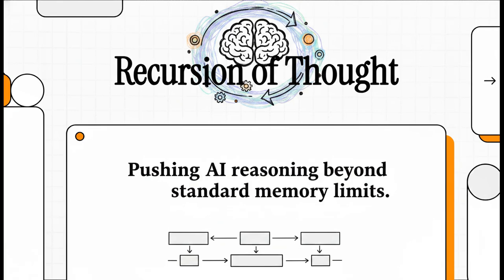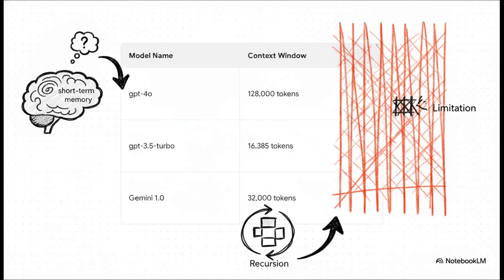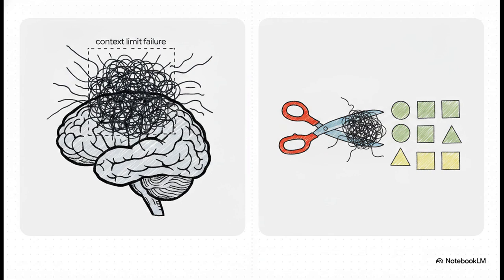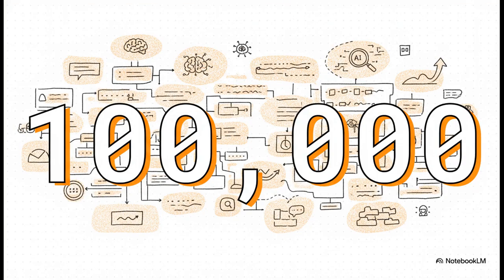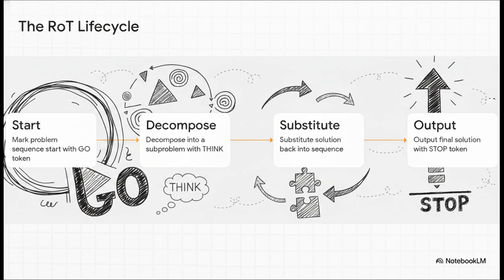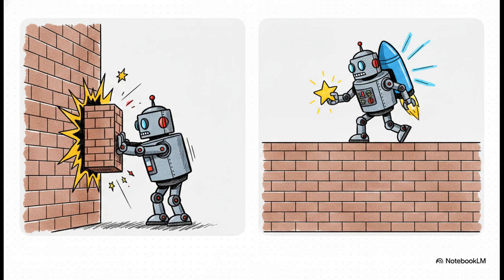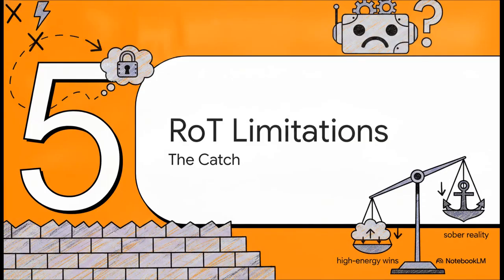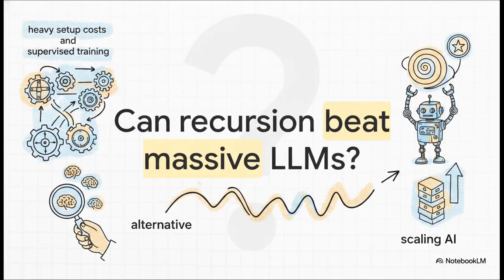43. Recursion of Thought (RoT) | Advanced AI Prompt Engineering Beyond Context Window Limits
Can Large Language Models (LLMs) solve problems that are larger than their context window? In this video, you'll learn **Recursion of Thought (RoT)**, an advanced reasoning framework that enables AI to solve extremely large and complex problems by recursively breaking them into smaller sub-problems.

Unlike traditional Chain of Thought (CoT), Recursion of Thought uses a divide-and-conquer strategy, recursively decomposing tasks into manageable pieces that fit inside the model's context window. Each sub-problem is solved independently before combining the results into a final solution.

RoT is especially useful for mathematical reasoning, sequence processing, algorithmic tasks, and advanced AI research.

📚 In this video you'll learn:
✔ What is Recursion of Thought (RoT)?
✔ Why Context Window Limitations Exist
✔ Divide-and-Conquer Reasoning
✔ Recursive Problem Solving
✔ GO, THINK & STOP Tokens
✔ Recursive Prompt Engineering
✔ Hierarchical Reasoning
✔ Supervised Training for RoT
✔ RoT vs Chain of Thought (CoT)
✔ RoT vs Tree of Thoughts (ToT)
✔ Improving Long-Context AI Reasoning
✔ Advantages & Limitations

🔄 Recursion of Thought Workflow:

1️⃣ Receive a Complex Problem

2️⃣ Break It into Smaller Sub-Problems

3️⃣ Generate Recursive GO Tokens

4️⃣ Solve Each Sub-Problem Independently

5️⃣ Merge Intermediate Results

6️⃣ Repeat Until the Original Problem Is Solved

7️⃣ Produce the Final Answer

Key Concepts Covered:
• Recursion of Thought (RoT)
• Prompt Engineering
• Large Language Models (LLMs)
• Recursive Reasoning
• Divide-and-Conquer
• Context Window Optimization
• Hierarchical Problem Solving
• AI Planning
• Explainable AI (XAI)
• Long-Context AI
• Advanced AI Reasoning

Benefits:
✅ Solves Large Problems Beyond Context Limits
✅ Better Mathematical Reasoning
✅ Improved Algorithmic Thinking
✅ Higher Logical Accuracy
✅ Structured Recursive Problem Solving
✅ Better Research-Oriented AI
✅ Handles Complex Multi-Step Tasks

Limitations:
❌ Requires Supervised Training
❌ High Computational Cost
❌ Longer Inference Time
❌ Limited Generalization Beyond Training Length

Real-world Applications:
🤖 AI Agents
📊 Scientific Computing
📈 Data Analysis
🔍 Retrieval-Augmented Generation (RAG)
🧠 Knowledge Graph Reasoning
🏢 Enterprise AI Systems
☁️ Long-Context AI Applications
🚀 AI Research

Perfect for:
🎓 AI & Machine Learning Students
💻 Software Developers
🤖 AI Engineers
⚙️ MLOps Engineers
📊 Data Scientists
☁️ Cloud Architects
📚 Anyone Learning Prompt Engineering

By the end of this video, you'll understand how Recursion of Thought enables LLMs to recursively decompose complex problems, overcome context window limitations, and solve large-scale reasoning tasks using hierarchical divide-and-conquer strategies.

👍 If you found this tutorial helpful, Like the video.
📤 Share it with your AI team and fellow developers.